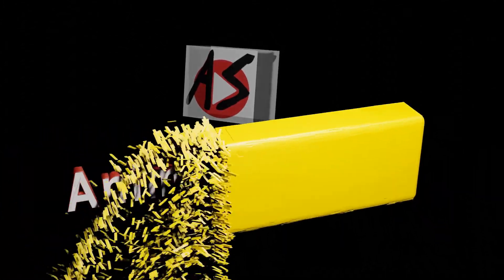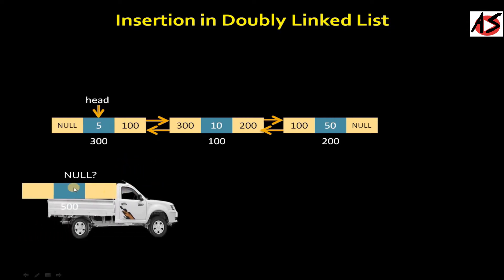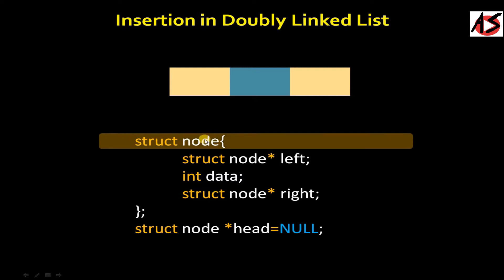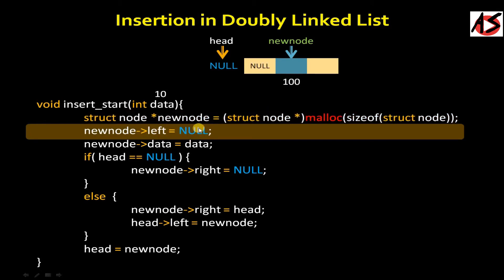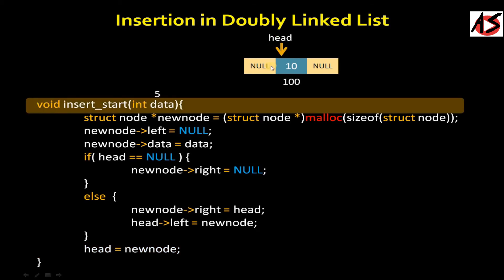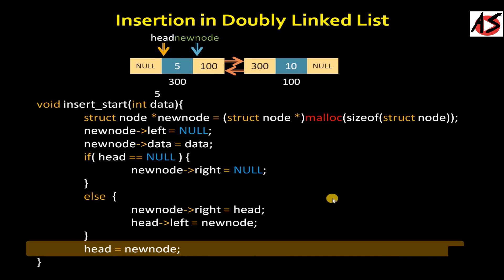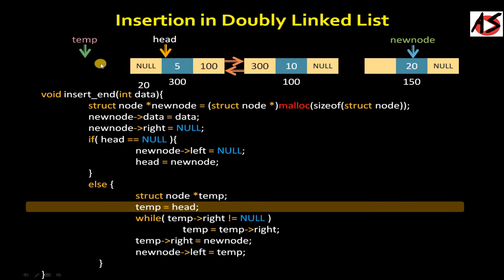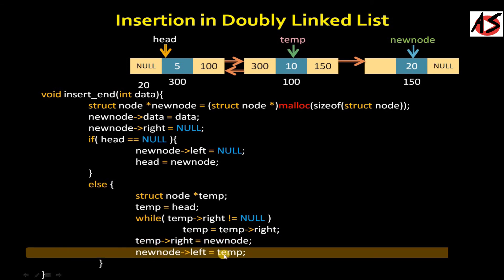Inserting at Beginning and End in Doubly Linked List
Here in this video we will see how to insert the node at the beginning and at the end in the doubly linked list. We will also understand the complete code for inserting the node at head and tail side.